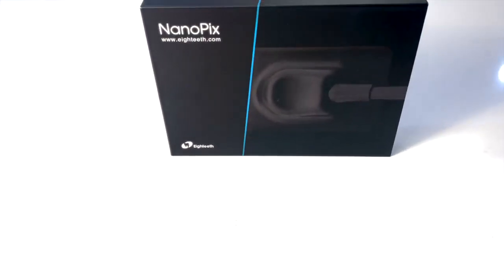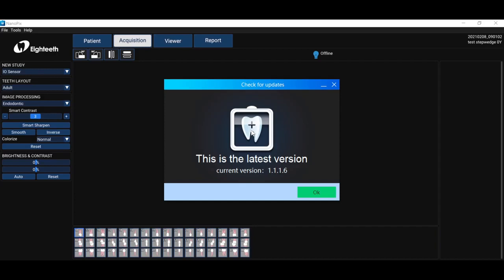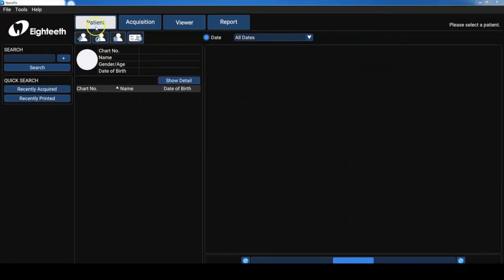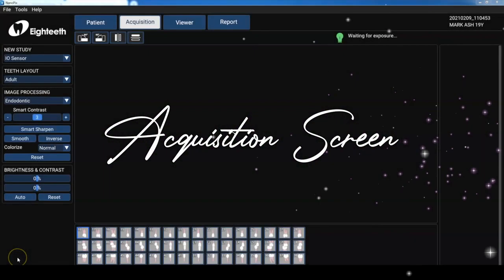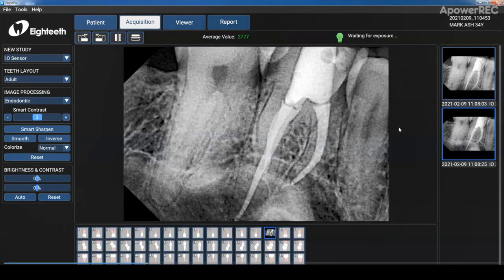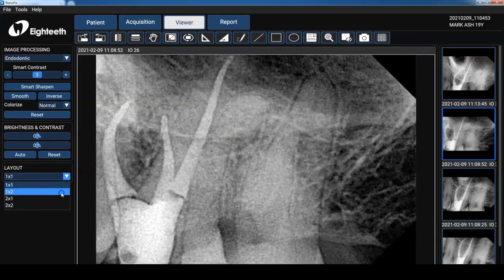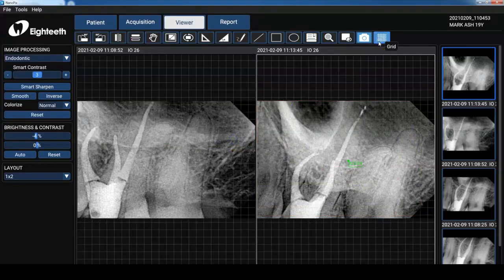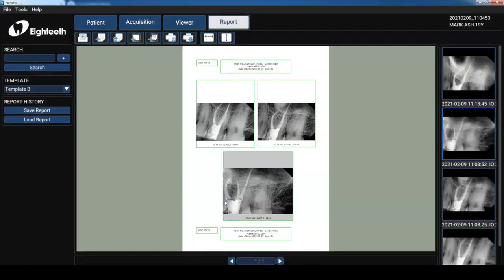Unboxing and Software Demonstration of Eighteeth Intraoral Digital Sensor NanoPix